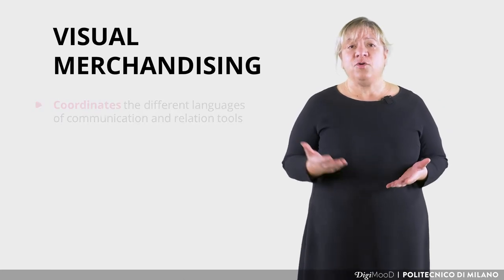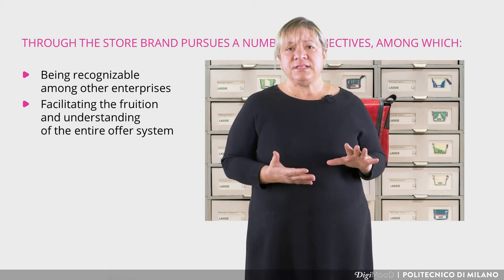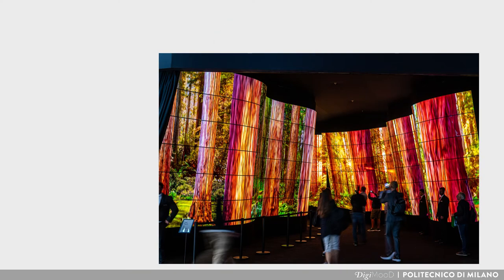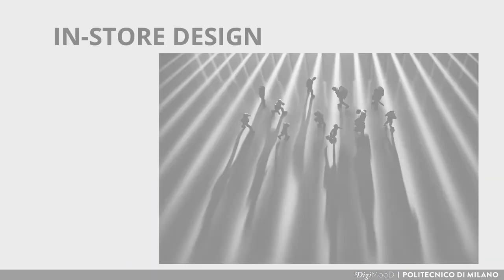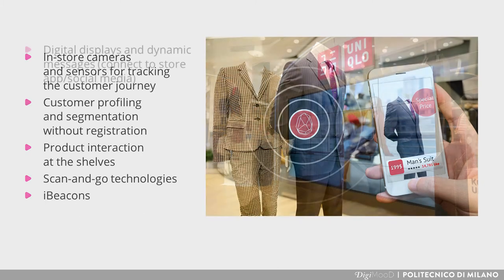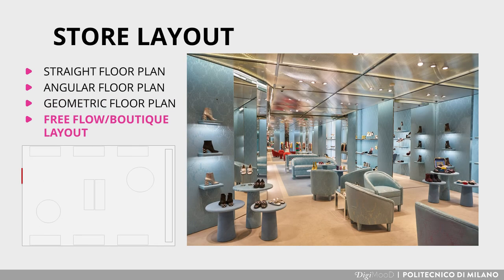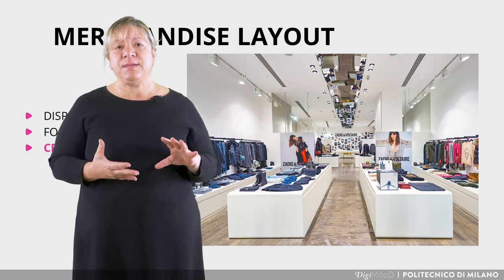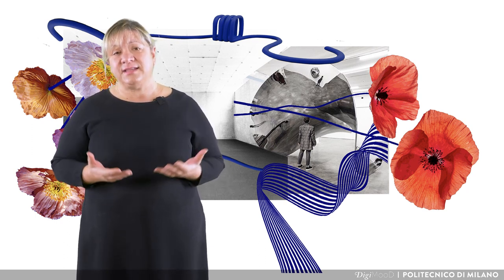Visual merchandising (Valeria M. Iannilli)